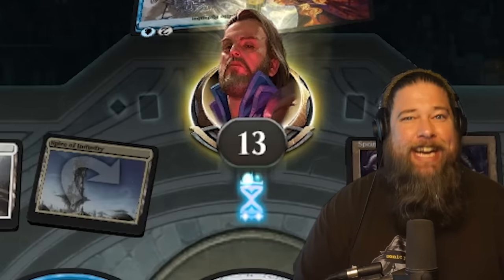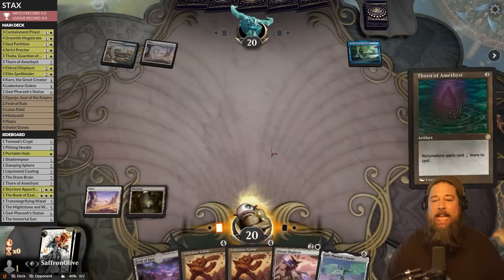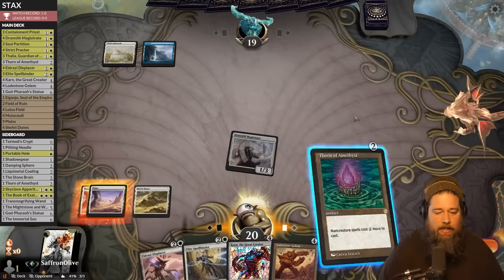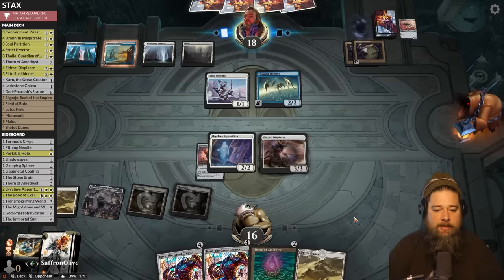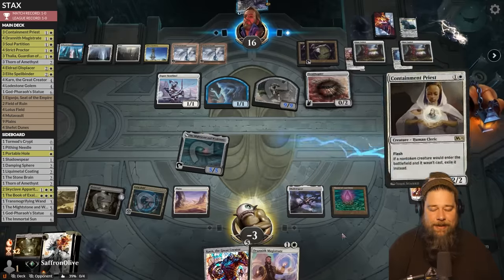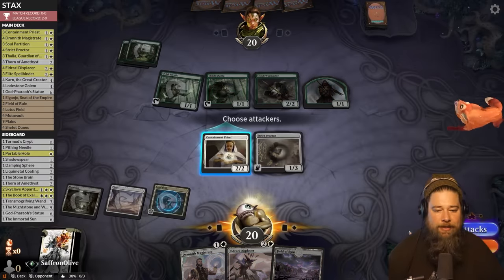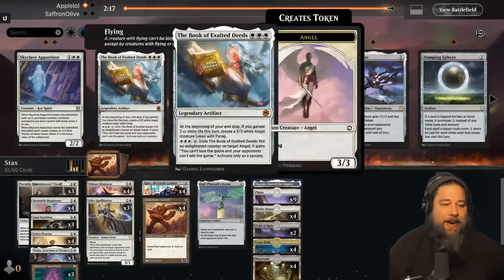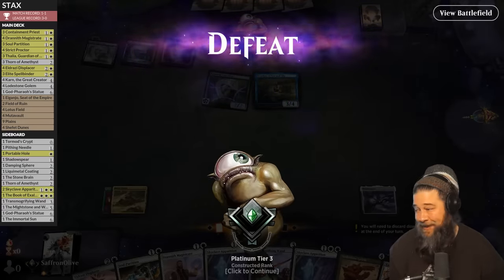Teaching Arena Zoomers About STAX | Against the Odds | Historic Magic: the Gathering (MTG)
The Brothers' War unleashed several iconic Stax pieces on Magic Arena. Let's see how many we can stax up and teach some Arena zoomers what it's like to NOT be able to play Magic!